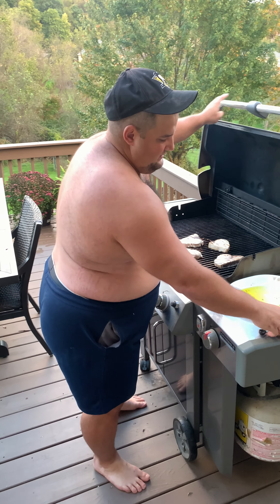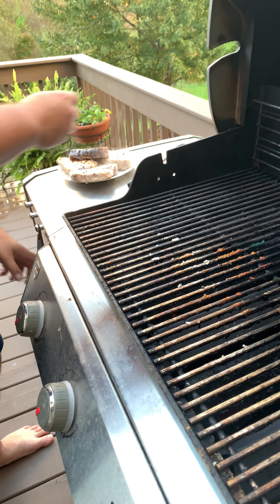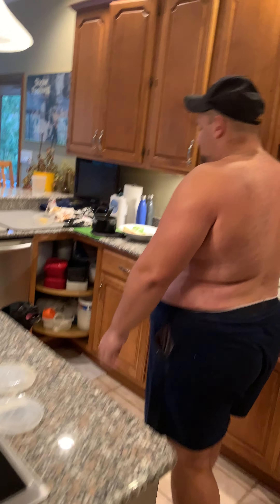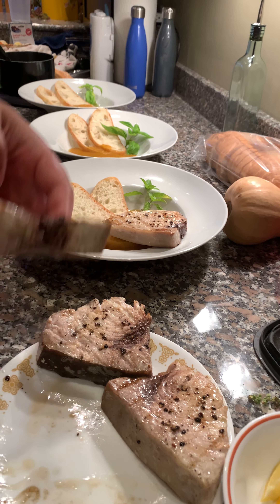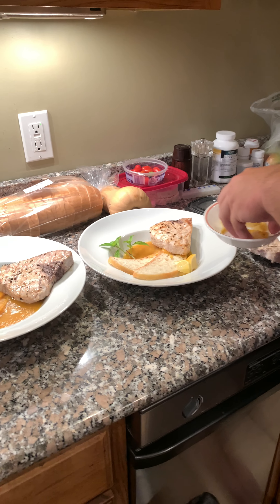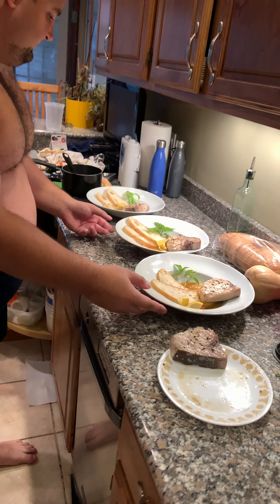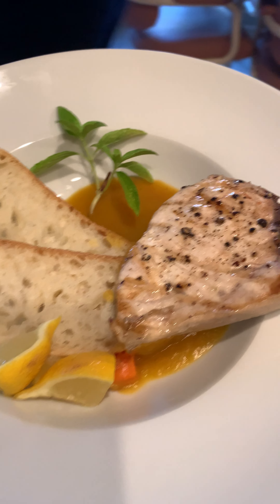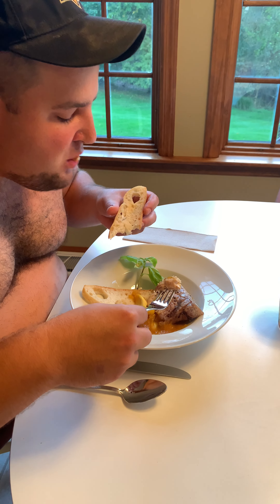Swordfish Plated A Different Way !!! w/ Bread Dunkerz !!!!!